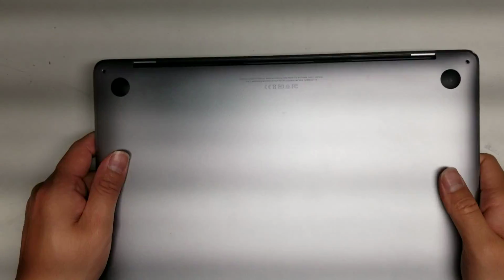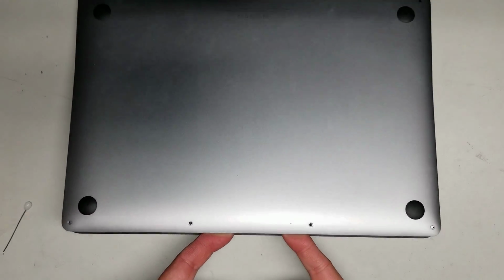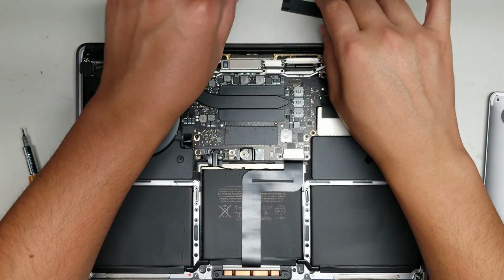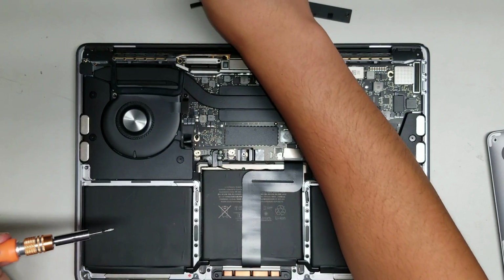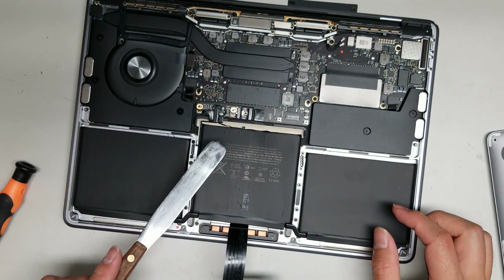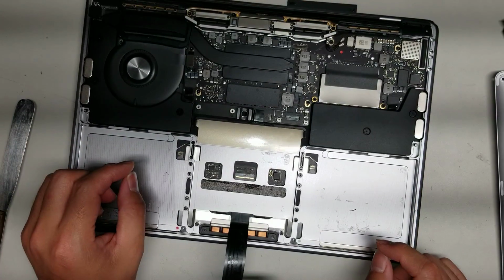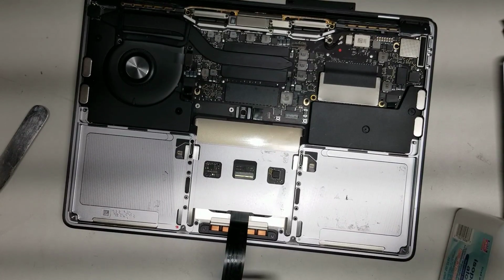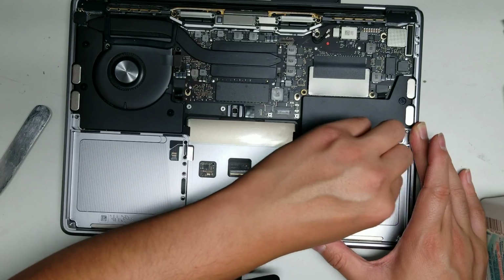*READ DESCRIPTION!* 13" MacBook Pro A1708 Mid 2017 Battery Replacement *REMOVE TRACKPAD FIRST*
Here's a new video with the entire process.

Here's a complete disassembly video.

If my videos helped you save money, please consider helping me continue to make these videos by sending me a little appreciation, even $1 would be greatly appreciated. Thanks!

Mail:
It's Binh Repaired
1288 N Hillview Dr.